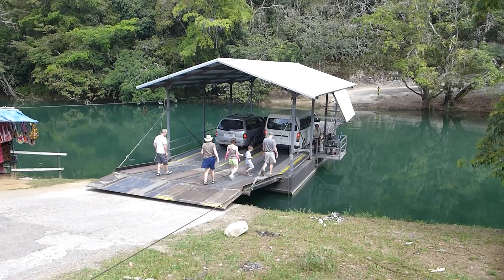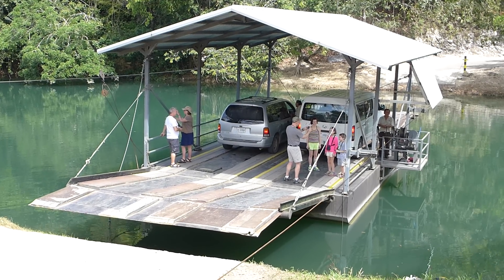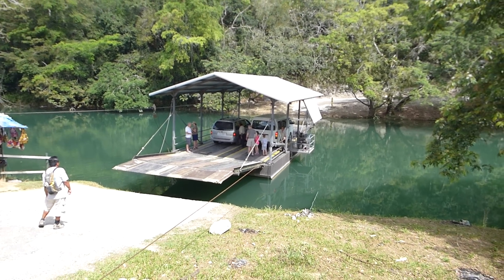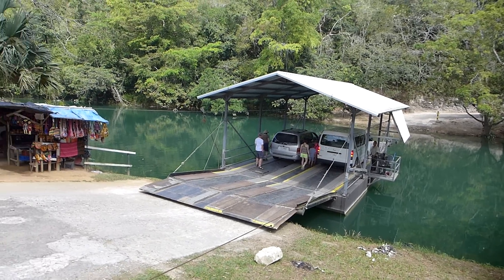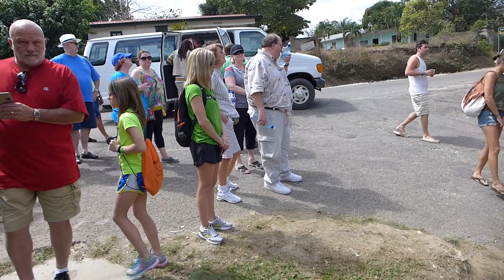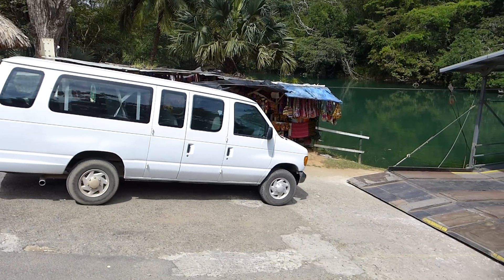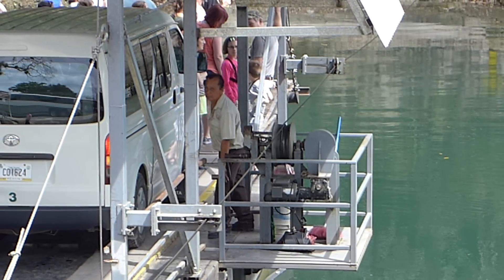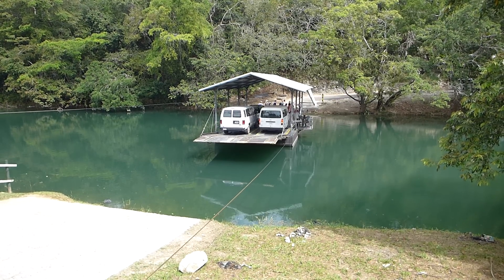Hand Crank Auto Ferry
No electricity ? No Problem !  Eat "Wheaties" to go faster ! Can hold up to 4 large cars, and many people. No passengers in cars allowed, you must exit vehicle. Presumably in case the Ferry sinks you can swim away from danger.  Belize Central America. Not sure of the cost or if there is a ferry toll . Cars  and people must be balanced on Ferry.